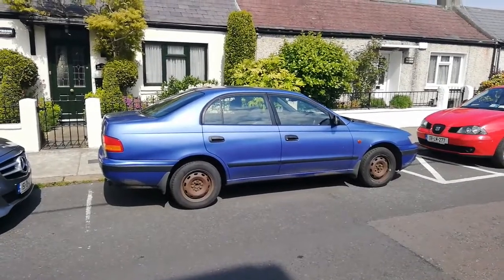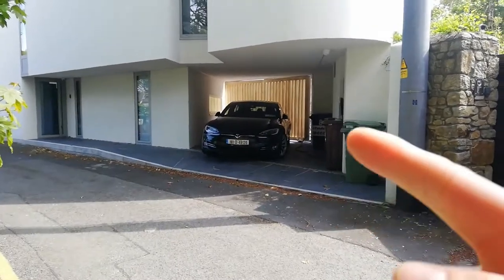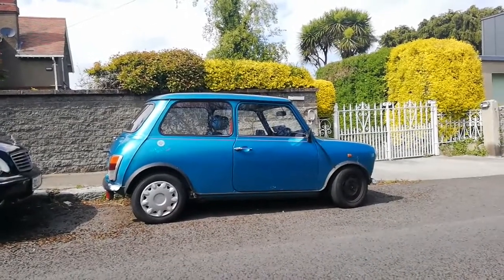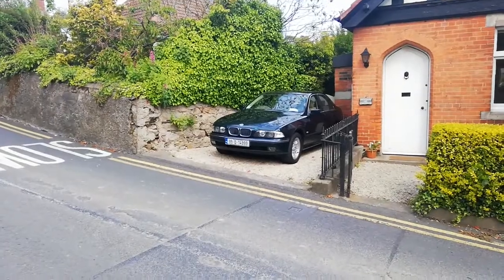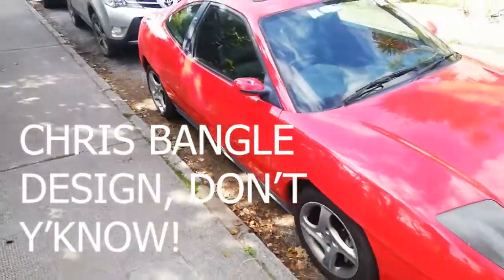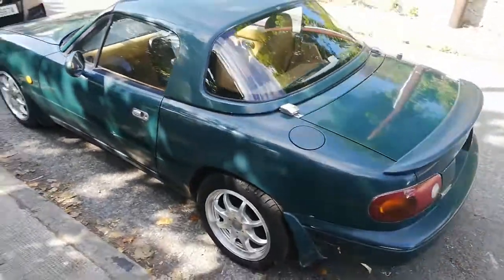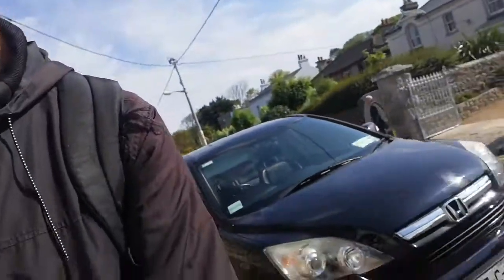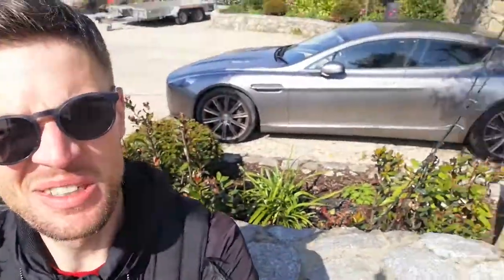Car Spotting Redux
A jaunt through suburban affluence.